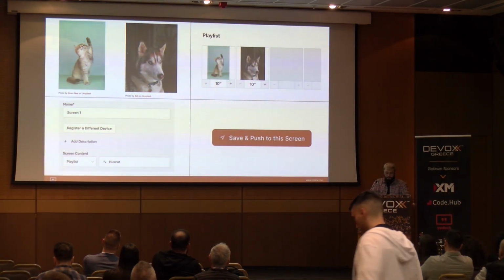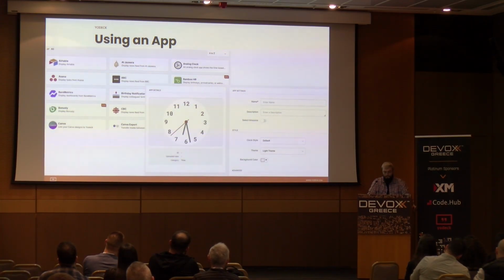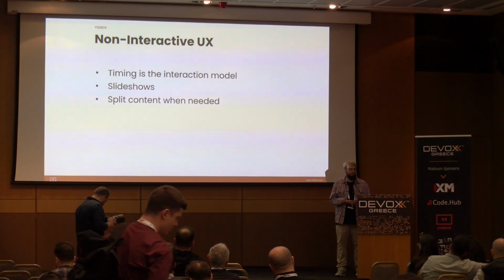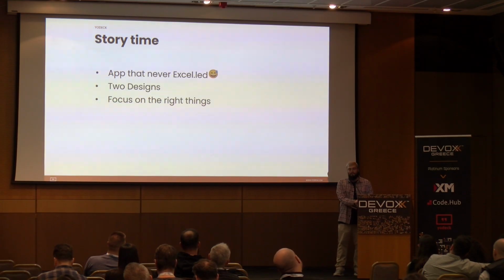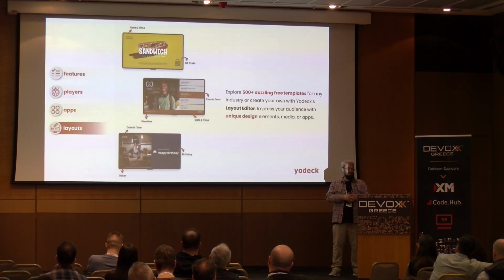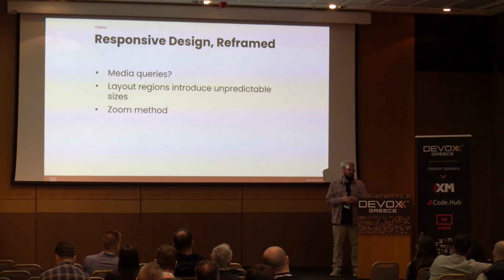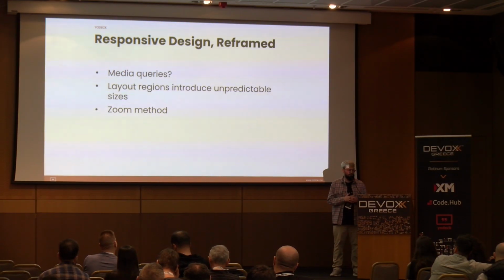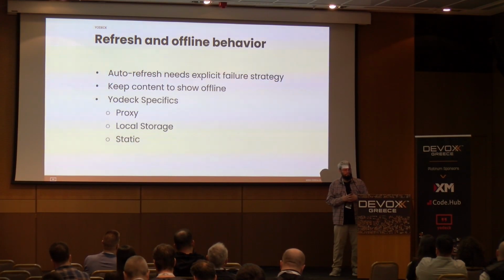Devoxx Greece 2026 - Building Digital Signage Apps by Ioannis Nanas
Digital signage apps are web apps built for a very different environment: unattended screens, playlist-driven playback, variable layout regions, and unreliable networks. In this session, we explore how single-page apps fit into that ecosystem and what changes in the way we design and deliver them.

You’ll learn practical patterns for responsive screen design beyond simple breakpoints, how to structure Yodeck's app lifecycle phases for smoother startup, and how to maintain readability and consistency in non-interactive experiences. We’ll also cover operational techniques for refresh, retries, stale-data handling, and long-running stability.

Whether you build with Vanilla JS, TypeScript, or React, this talk gives you a production-focused framework for creating resilient digital signage experiences.